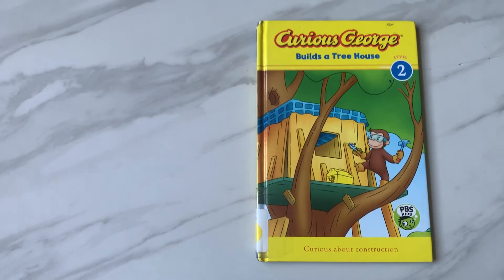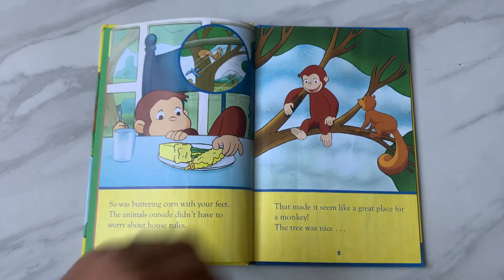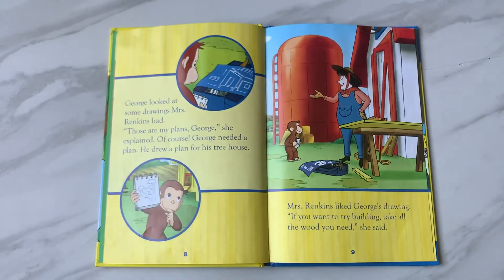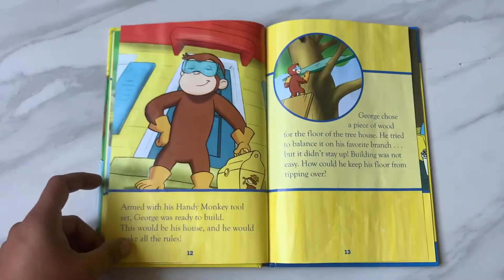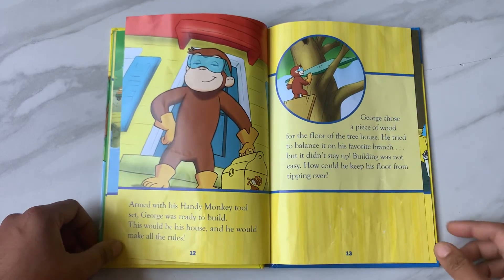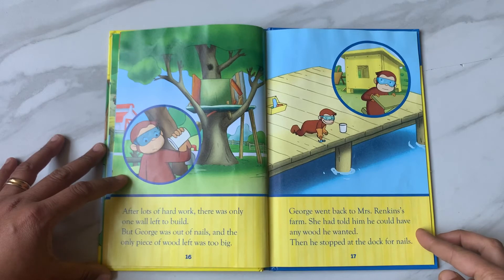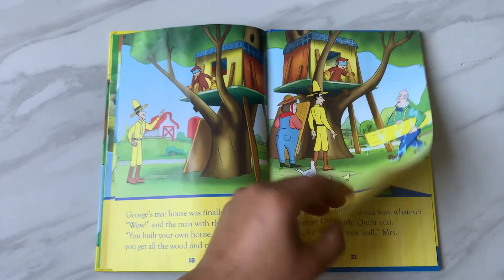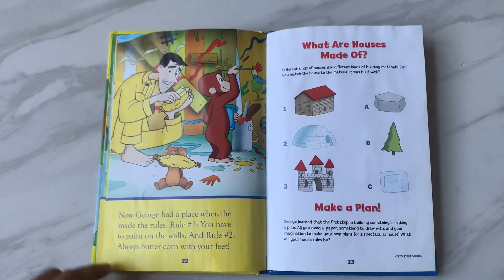Read Aloud Book - Curious George Builds a Tree House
Curious George Builds a Tree House

by H A Rey
 George is tired of following the house rules. He wants a place of his own where he can draw on the walls and eat corn on the cob with his feet! He decides to build a tree house in the yard. Armed with his Handy Monkey Tool Set, George gathers as many building materials as possible. But he quickly learns that creating a house from scratch just might take more than a pile of plywood and a handful of nails. What he needs is a design plan to make it work. Bonus activities help build on the construction theme with a matching materials game and a make-your-own sponge blocks craft.

Description from Goodreads